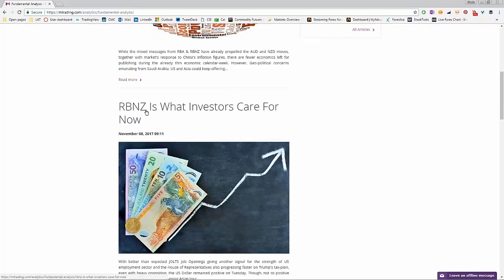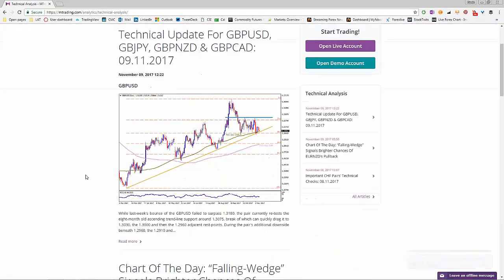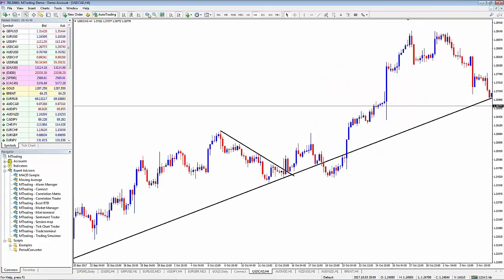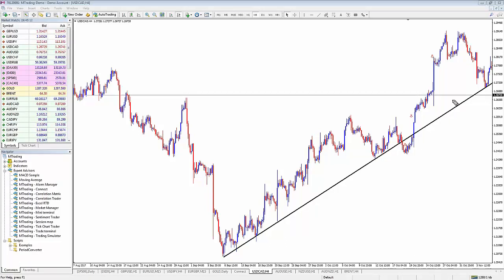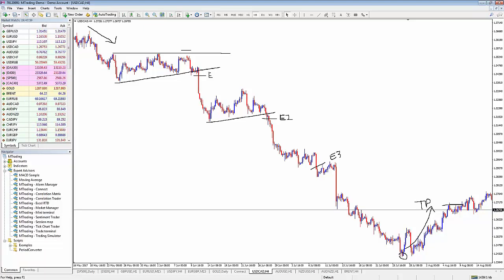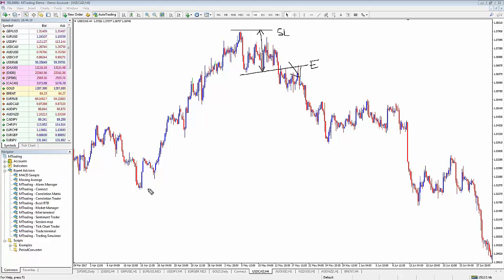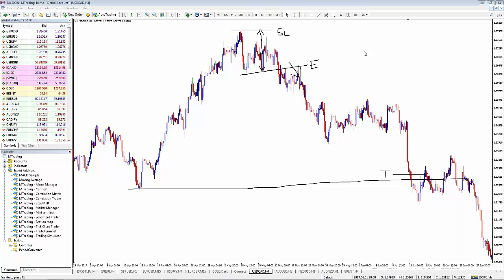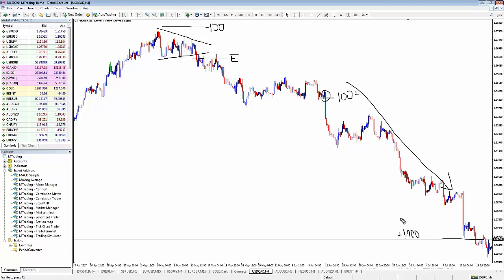Mastering Trading Psychology with Gavin Pannu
This time we decided to do a very special webinar, as we will go through some of the most common difficulties and obstacles that new traders usually face.

As an experienced and successful trader Gavin will share his view on how to avoid some of the mistakes that he did in his early career. In the end of the webinar we will briefly go through the charts to give you a heads up for the week ahead.